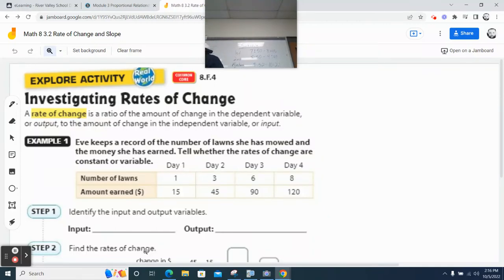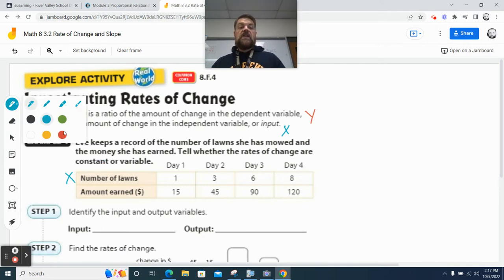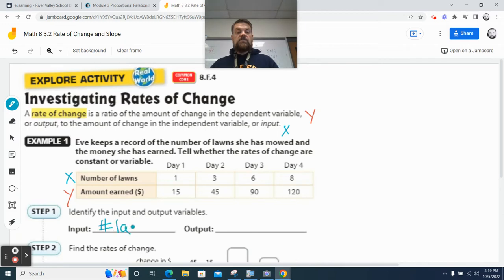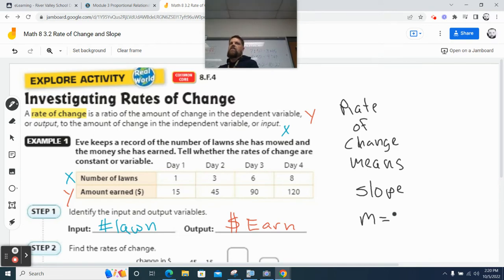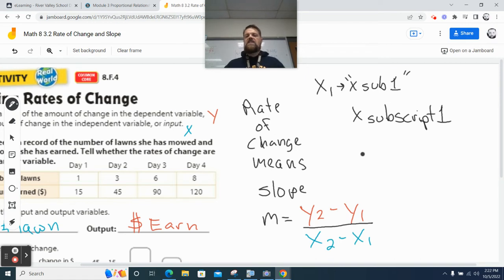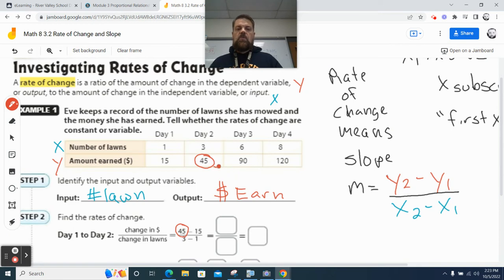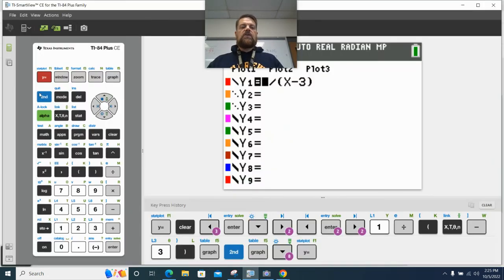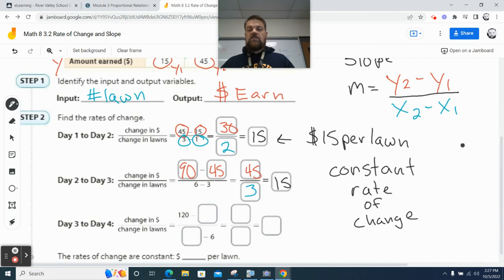Go Math 8 3.2 Rate of Change and Slope Example 1